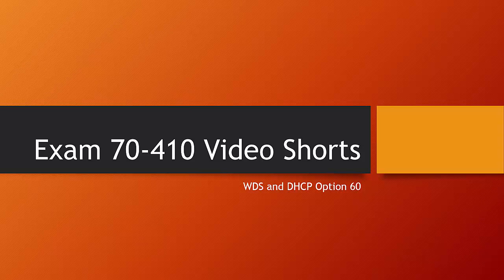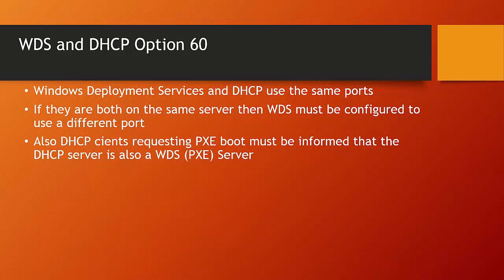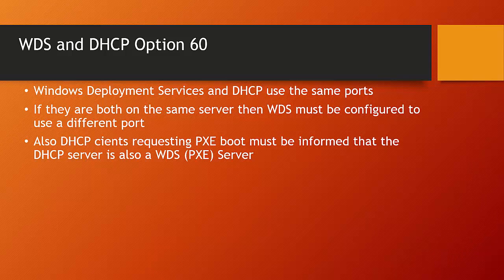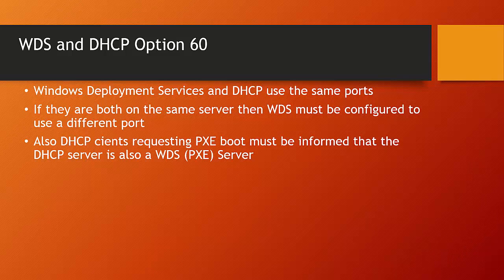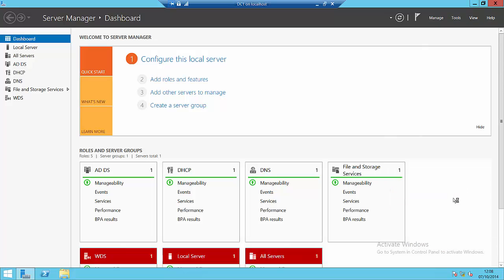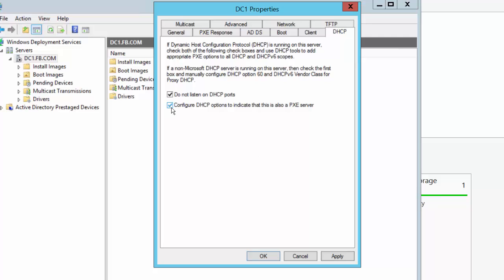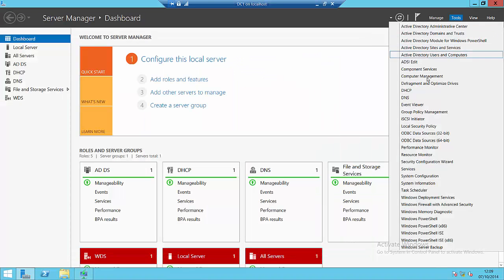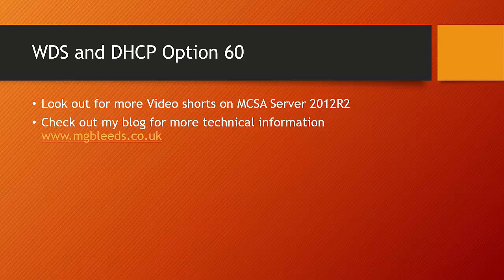70-410 Video Short - WDS and DHCP Option 60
These short videos look at elements of the MCSA Curriculum. This video looks at DHCP Option 60 which is part of the 70-410 exam curriculum